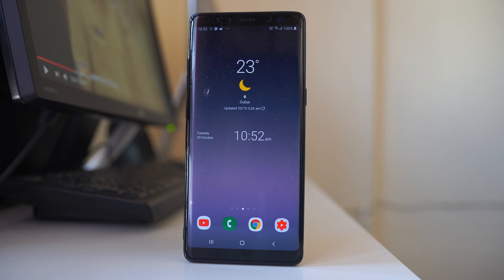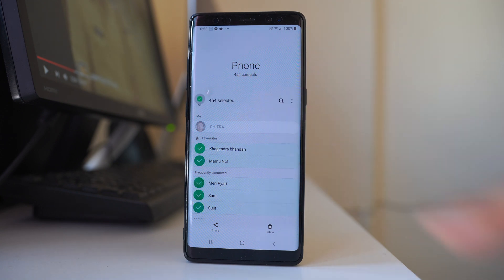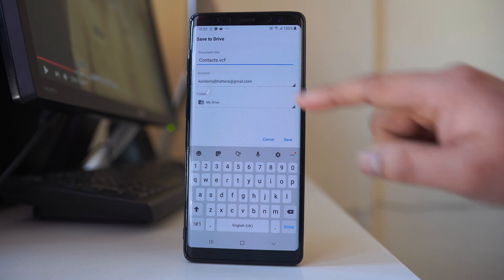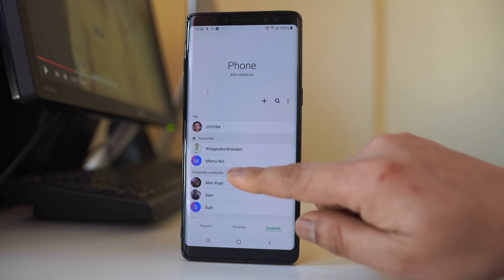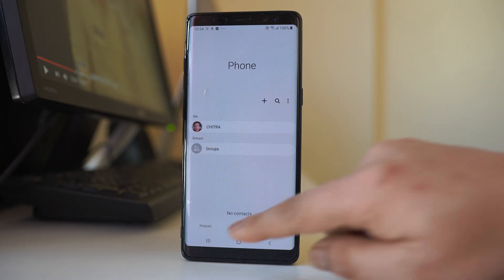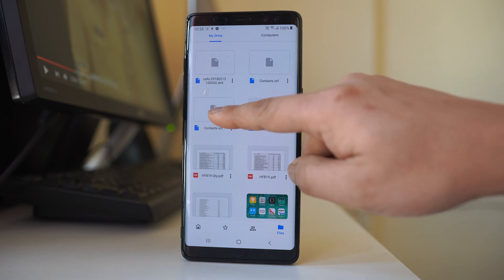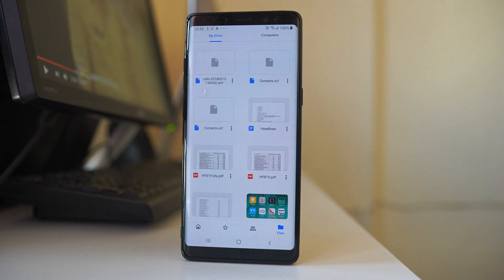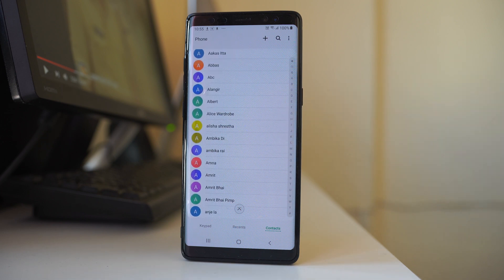How to save contacts to google drive and restore it when needed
In this video today we will see how to save contacts to google drive. We will also see how to restore it when needed.